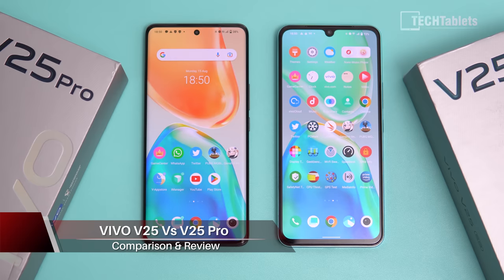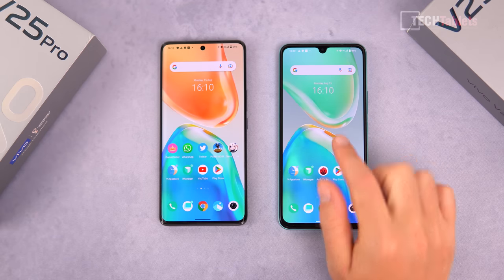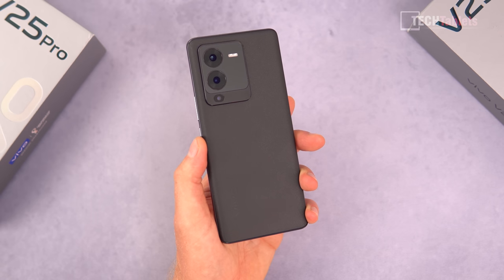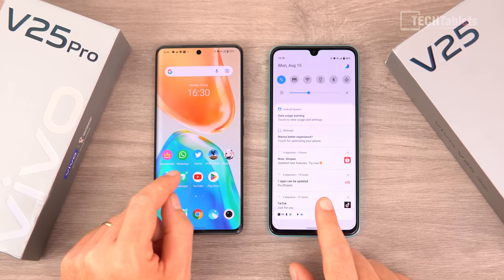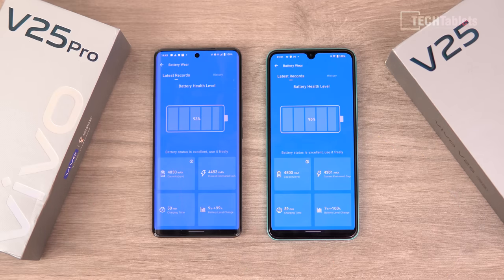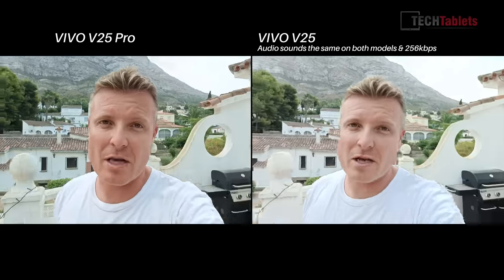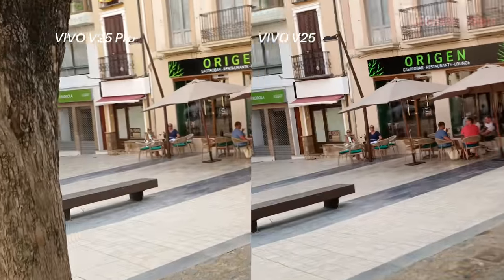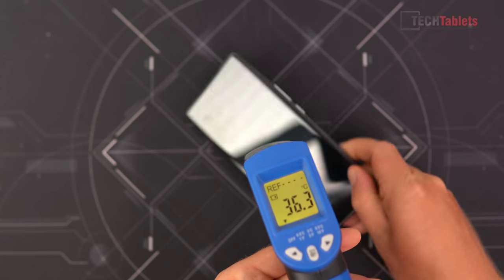Vivo V25 Pro Vs V25 Review & Comparison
Vivo V25 Pro Vs Vivo V25 which one should you buy? How much better is the   MediaTek Dimensity 1300 Vs Dimensity 900. Battery life? Are the cameras the same? All is answered in this video.

00:00 - Intro and key specs of each
01:16 - What's in the box
02:06 - V25 Pro Vs V25 design
03:16 - Colour changing glass
04:22 - Design and features continued
04:56 - Flat 90hz Vs curved 120hz AMOLED screens
06:27 - Fingerprint readers
06:41 - FunTouch OS
07:57 - Bloatware, free space, and charge times
08:49 - Battery life
09:21 - Widevine, Antutu & Camera 2 API
10:14 - Audio and loudspeakers
11:16 - Side-by-side camera comparison
14:14 - Gaming and thermals
15:01 - Final words with Pros and Cons